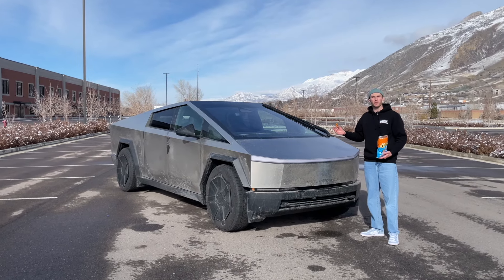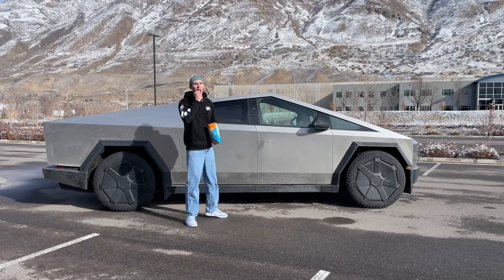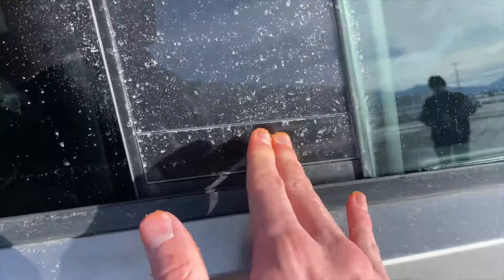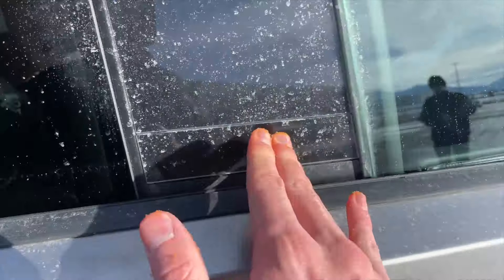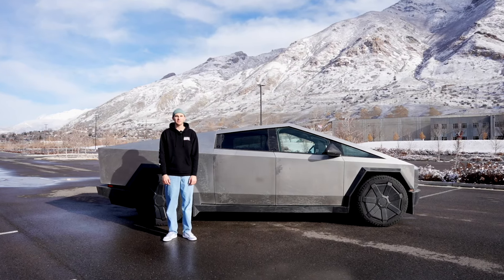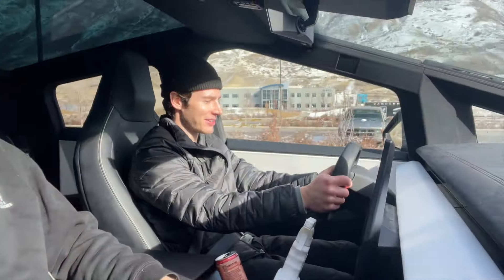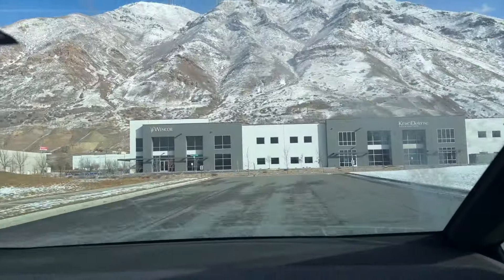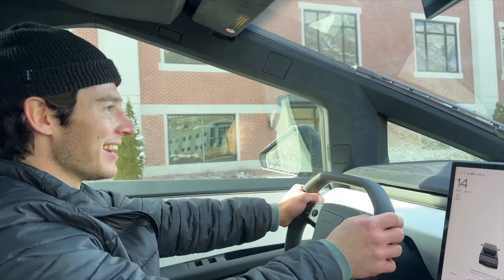I Tested Weird Cybertruck Features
Today I'm testing the weirdest cybertruck features to find out if they're actually useful.